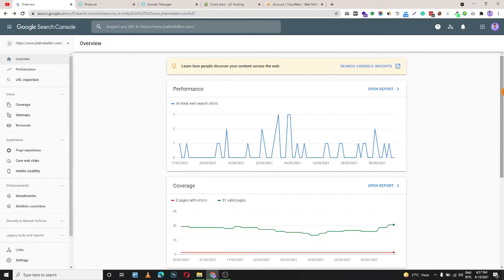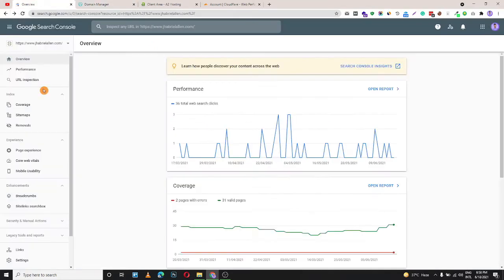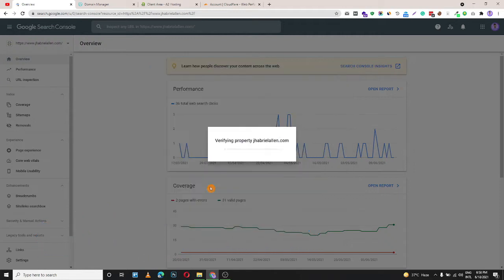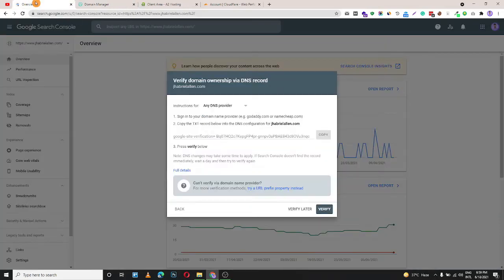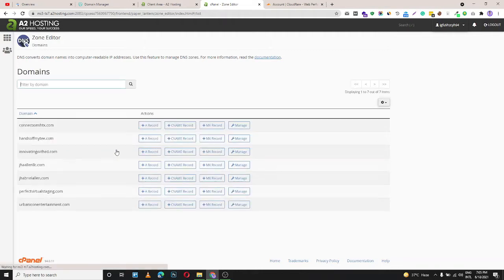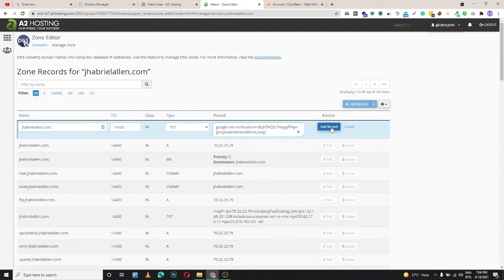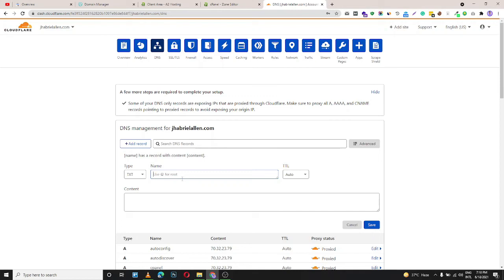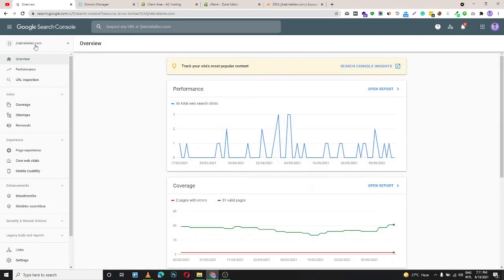How to Verify Website on Google Search Console | Step By Step Tutorial in 5 minutes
How to Verify Website on Google Search Console

Hello Guys In today's video I will show how you can verify a website on Google Search Console by your domain verification on search console you can access many useful data from Google about your website which will help you grow your website.

In addition to data, you can also submit a sitemap of your website which will increase your google search presence as it is vital for SEO.

Timestamps:
0:00 Intro
00:40 Method 1: Verify Through Domain Host
02:35 Method 2: Verify Through Cpanel
03:45 Method 3: Verify Through Cloudflare